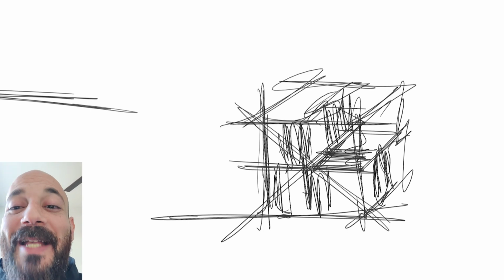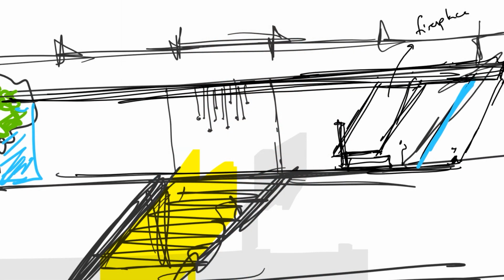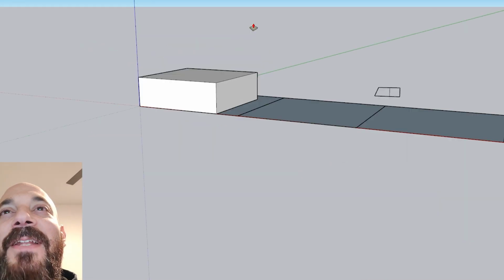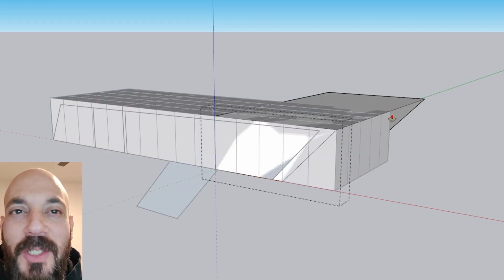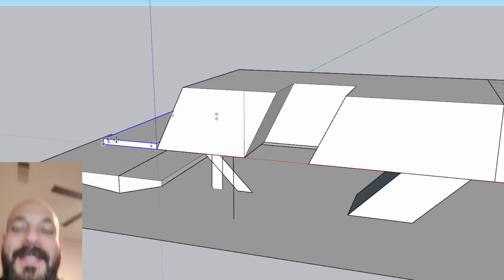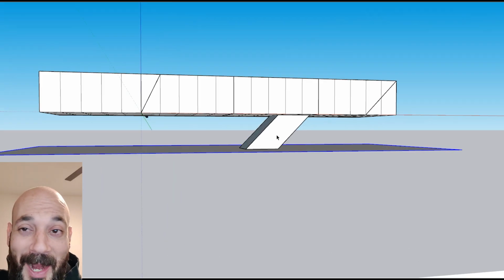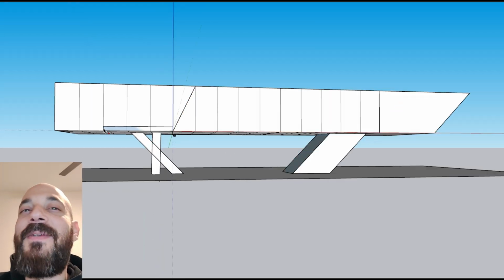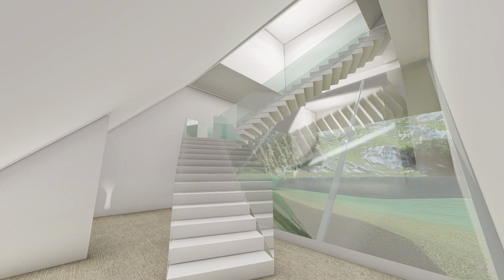The Art of Architecture: How a Simple Sketch Became a Project